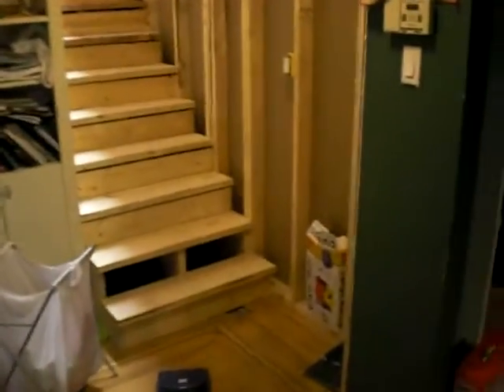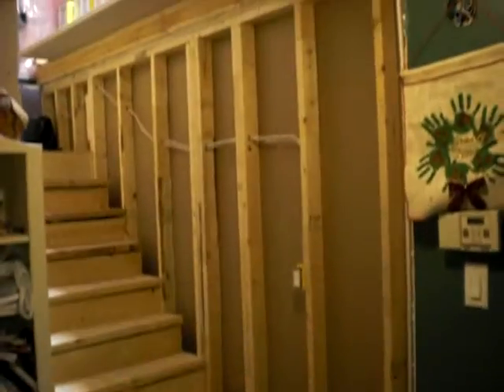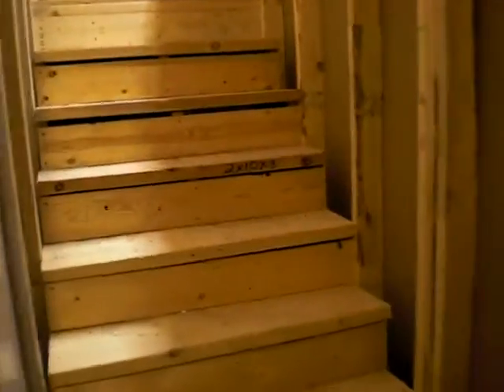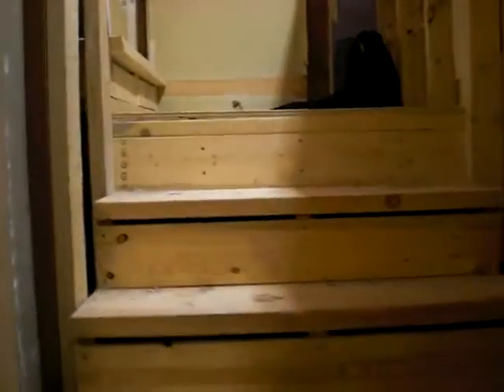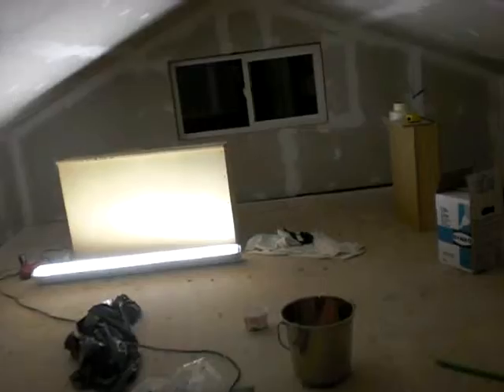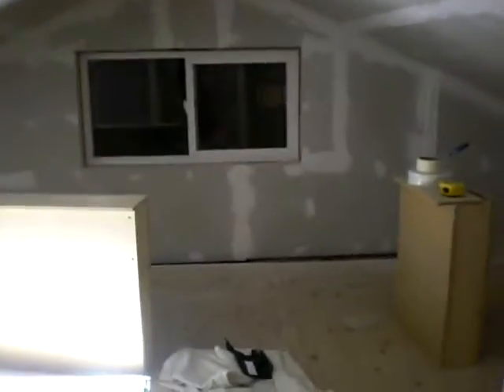Renos Walk through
I take you al upstairs and show you the progress on Jannes new room